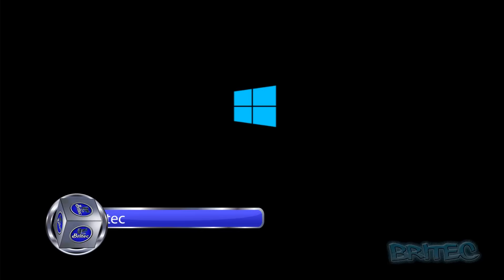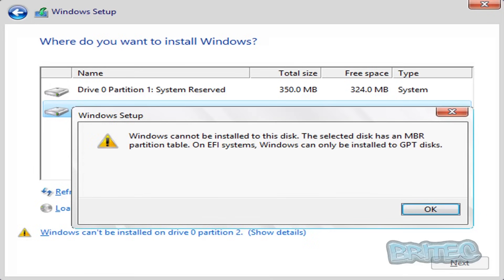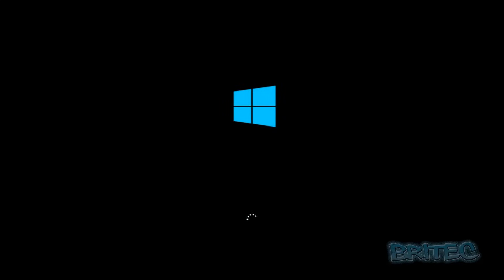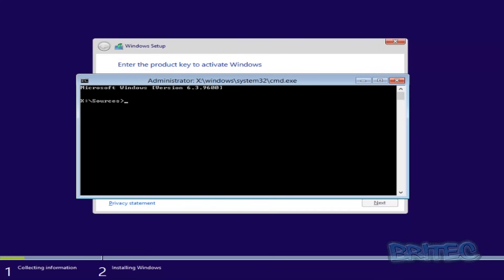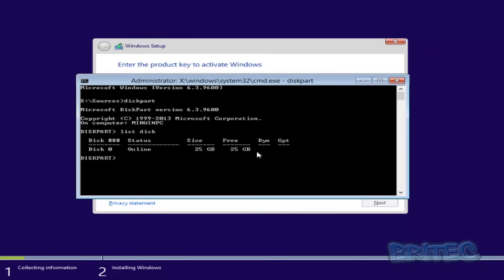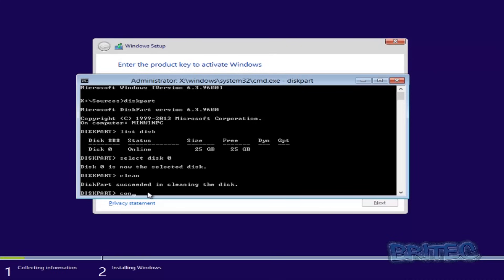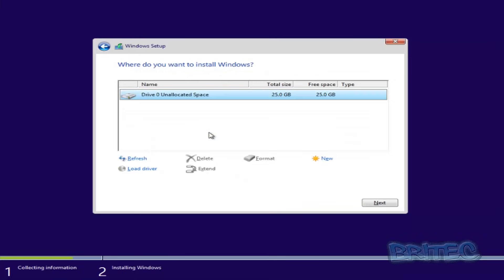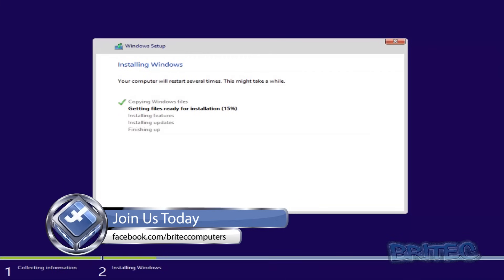Windows cannot be installed to this disk. the selected disk has an MBR partition table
Windows cannot be installed to this disk. the selected disk has an MBR partition table. On EFI systems, windows can only be installed to GPT disks MBR can’t support partitions which are larger than 2 TB.

So we need to convert to GPT

Shift + f10
type: Diskpart
type: List Disk
type: Select Disk (and whatever number disk you want to change)
type: Clean
type: Convert GPT